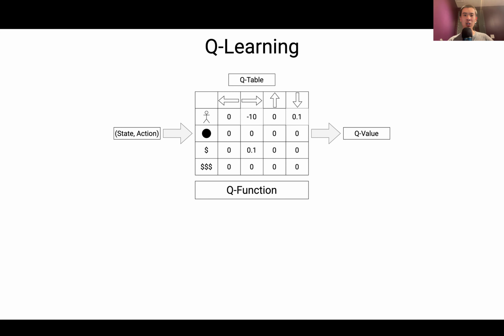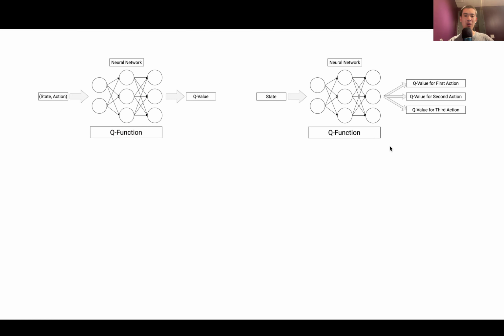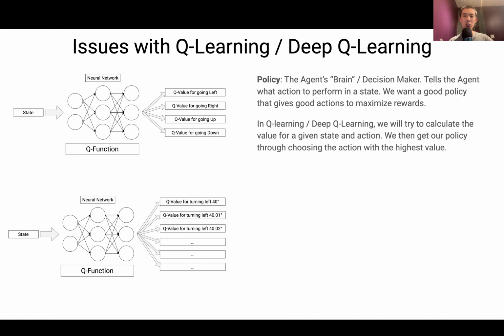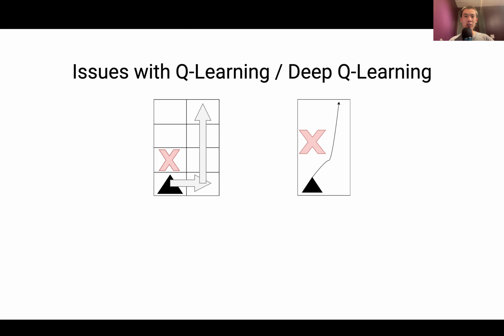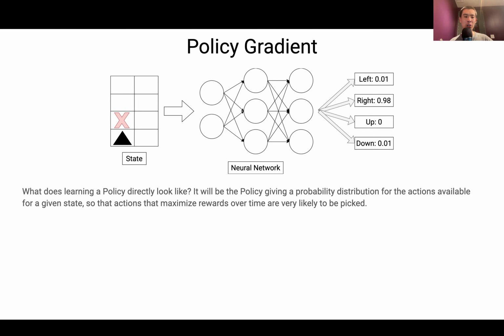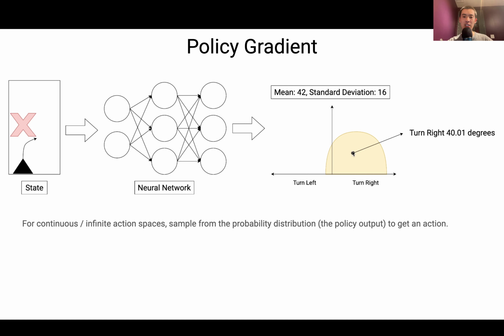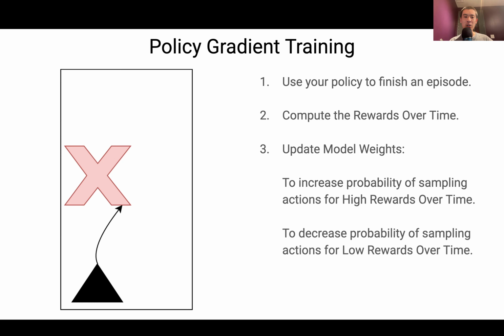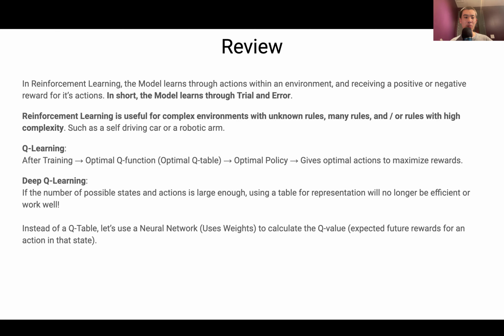AI & Deep Learning Course #42 - Deep Reinforcement Learning